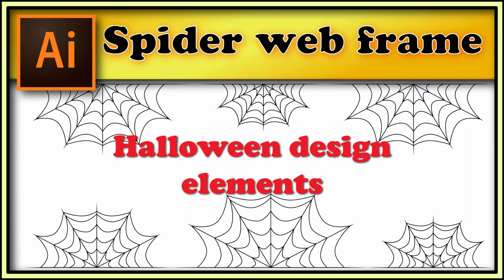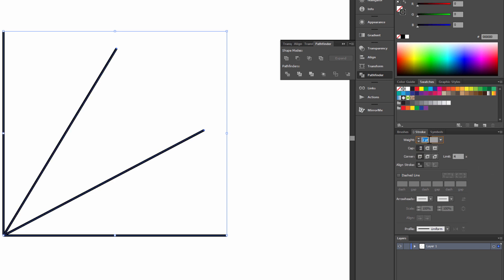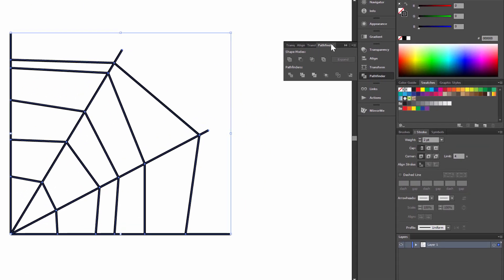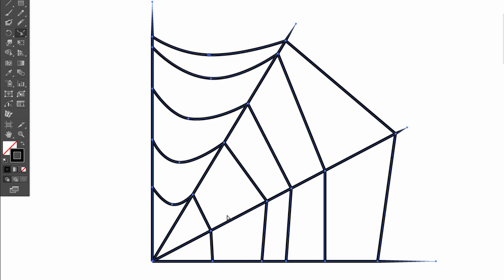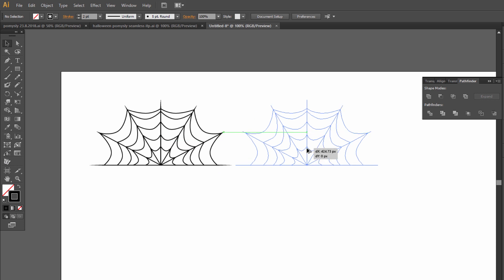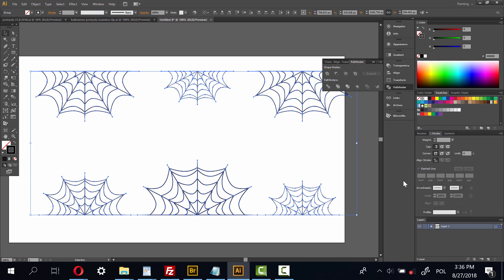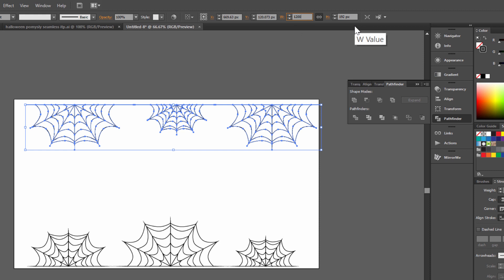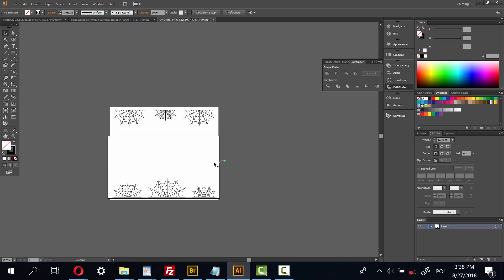🕸️🕷️Spider web frame, border - Adobe Illustrator halloween tutorial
In this video you learn how to use reshape tool.